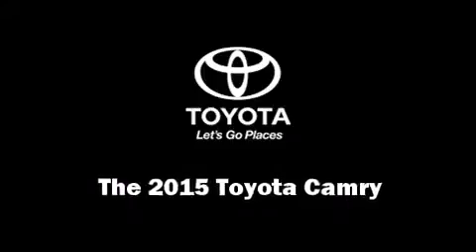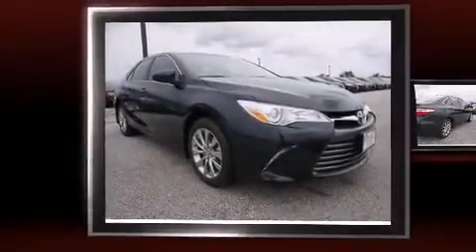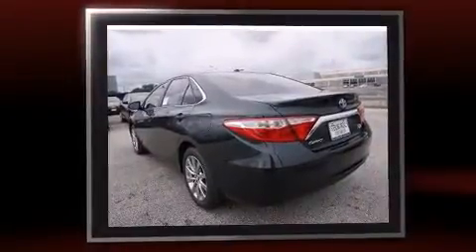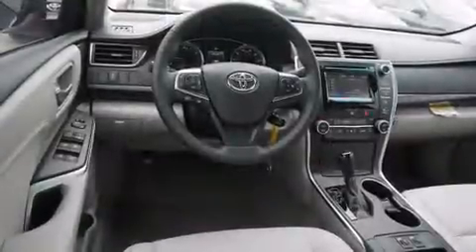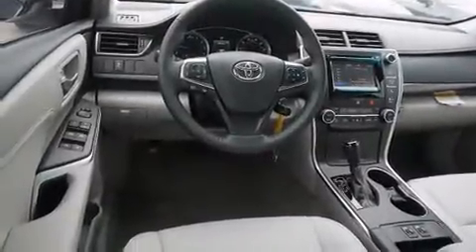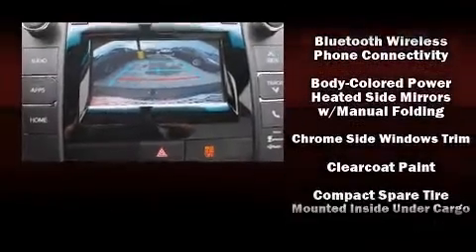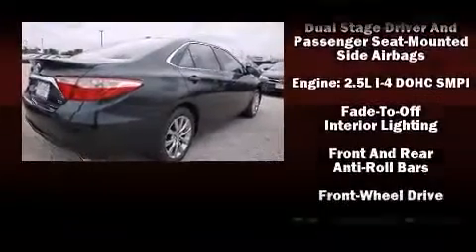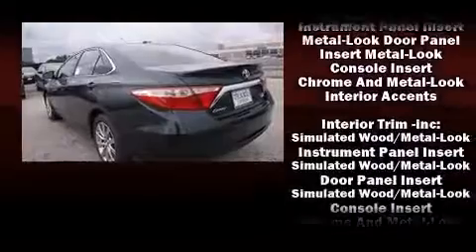2015 Toyota Camry LE in Houston, TX 77074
The 2015 Toyota Camry. This 4 door, 5 passenger sedan stands out among competitors in its class! Under the hood you'll find a 4 cylinder engine with more than 170 horsepower, and for added security, dynamic Stability Control supplements the drivetrain. Both high fuel economy and flexible performance are assured by the 6 speed automatic transmission. It distinguishes itself from the competition with features such as: 1-touch window functionality, a trip computer, air conditioning, power windows, cruise control, an overhead console, and more. You and your passengers will enjoy the stereo system, which includes a CD player with MP3 capability, steering wheel mounted audio controls, and 6 speakers, enhancing the audio experience throughout the interior. Side curtain airbags deploy in extreme circumstances, shielding you and your passengers from collision forces. Our aim is to provide our customers with the best prices and service at all times. Stop by our dealership or give us a call for more information.